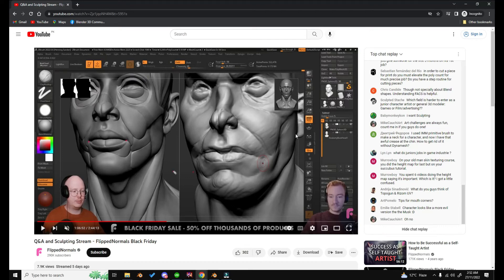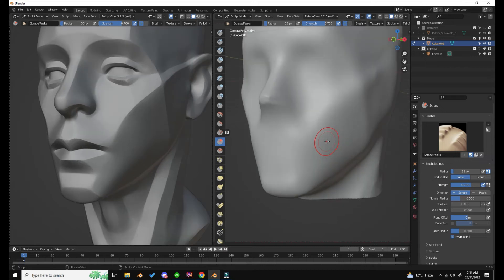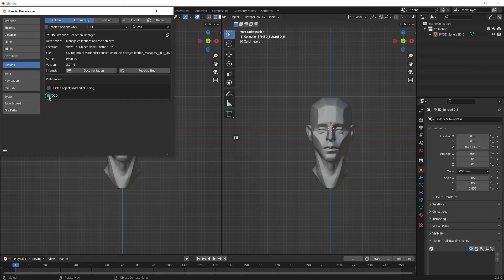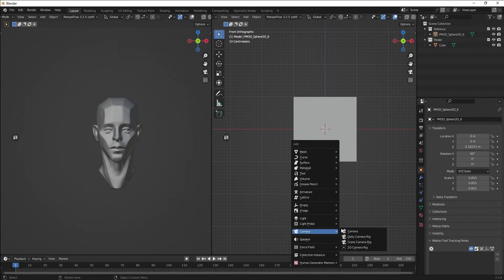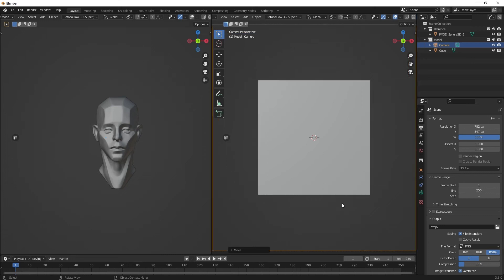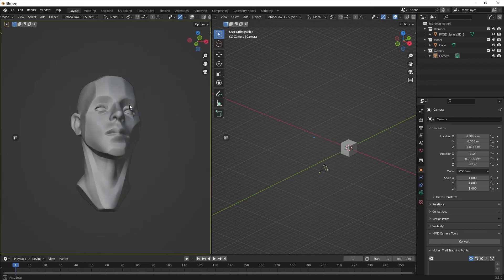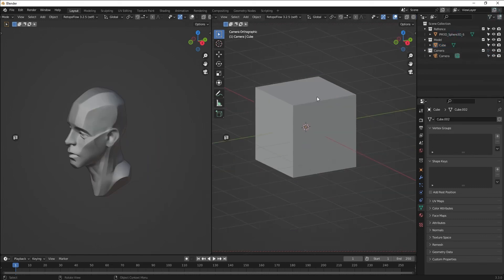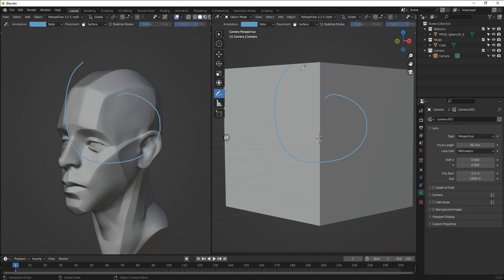Split screen setup Blender Similar to Zbrush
In this video, I'll show you how to set up a split screen Blender scene. This is a great way to study scuplts or other 3D refrences.

Recently while watching a video from flipped normals I came across a very cool feature in zbrush where you can have model on one side of the screen and refrence on the other and if you navigate on of the screens it auto navigates on the other screen. Here is a small blender tutorial showing you how to get this cool setup in Blender